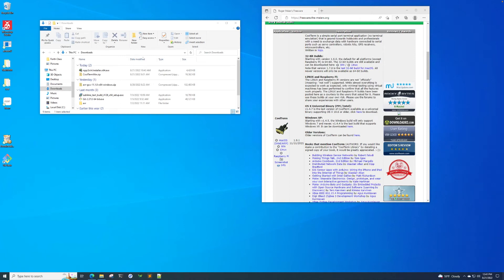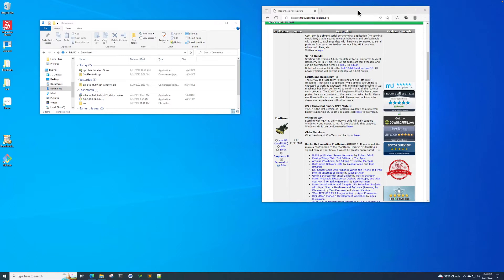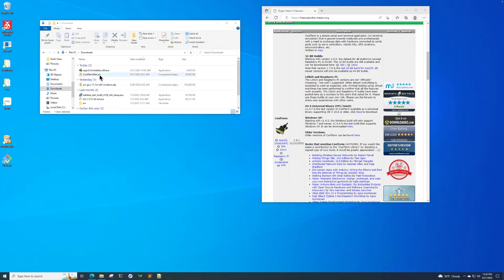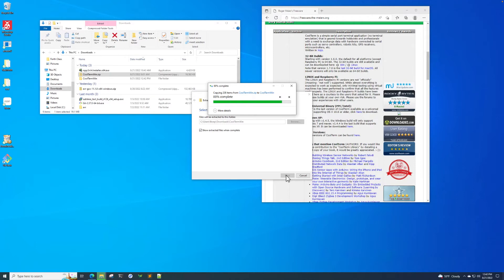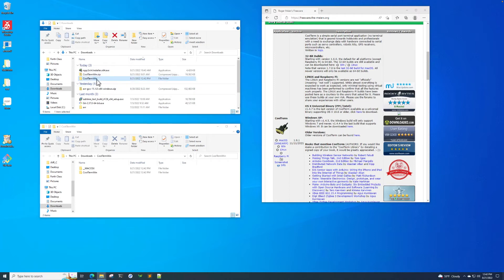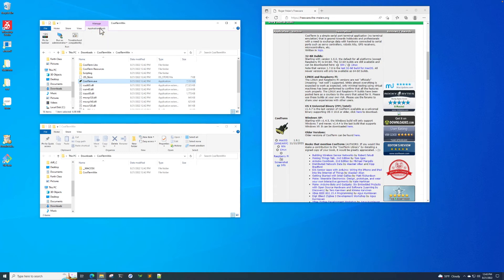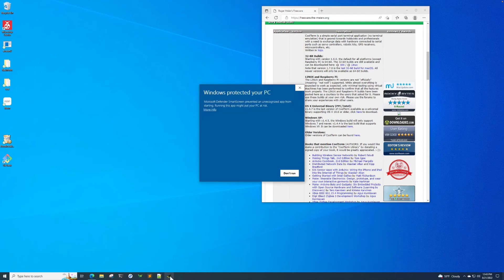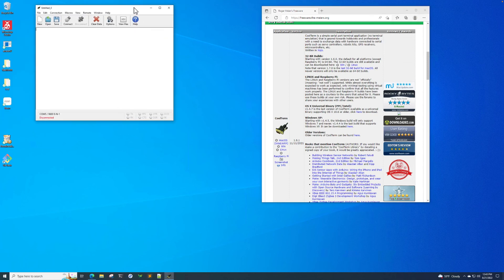Windows CoolTerm Install for the ATmega328P (Arduino Uno)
Where I setup the Standard C tool chain (avr-gcc) for the ATmega328P on Windows 10.

While the Arduino IDE and software framework is outstanding for quickly developing a working prototype, it does so in a combination of the C++ language and Arduino-only objects. This can become an issue if you are in a college or university oriented environment which expects standards-based C language proficiency. This set of entries for designed for learning how develop embedded ANSI C programs for the AVR family and specifically the ATmega328P (Arduino Uno).

*Developing in C on the AVR ATmega328P: Pages of Significant Interest*
Always shows latest entries on learning how to develop embedded ANSI C programs for the AVR family and specifically the ATmega328P (Arduino Uno), very important to review for new content!

Like all FAQ’s, if you have a question, check here first.

Similar to an FAQ, describes errors found while creating code, best place to check when you have an error you do not understand.

Example code for all of the functions, if you have a problem with a function, review the example!